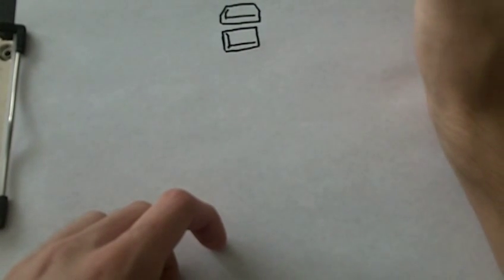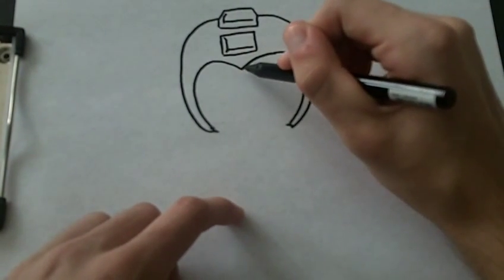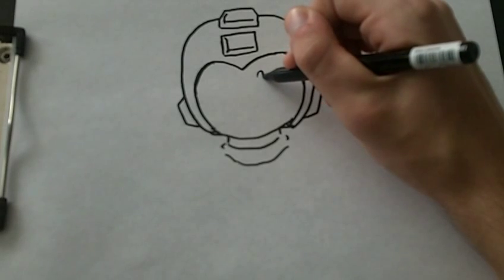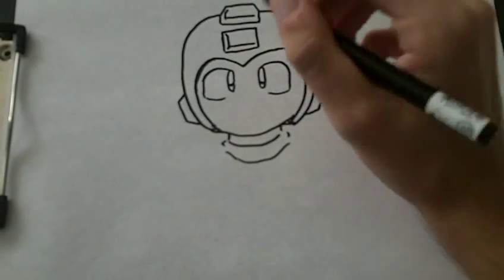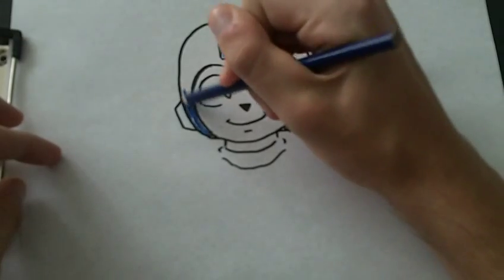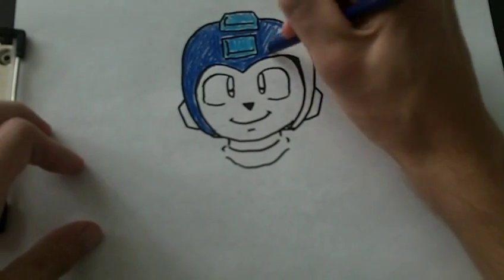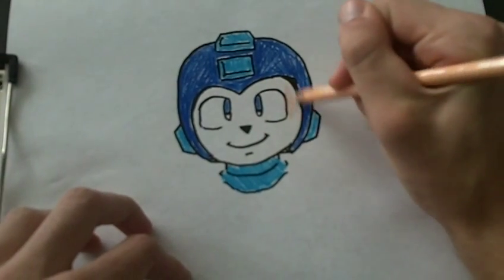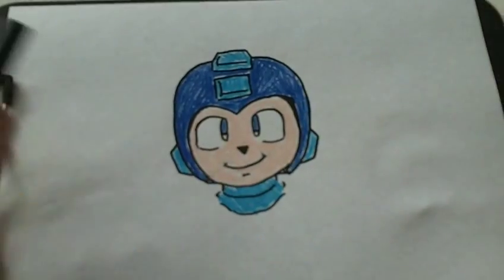Super Sketching! Episode 8- Mega Man('s Head)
Learn how to draw Mega Man's head and then amaze your friends the next time someone challenges you to a draw off. Hey, it could happen!